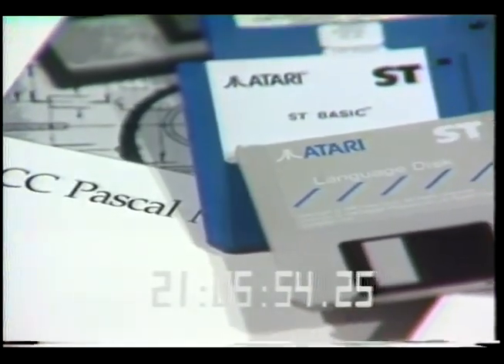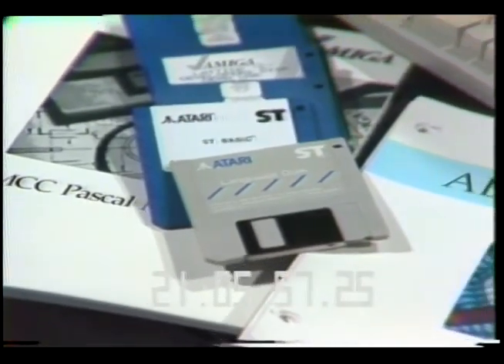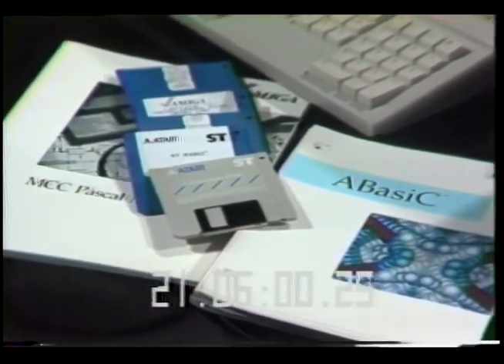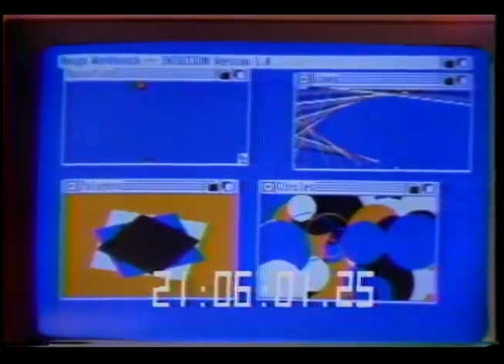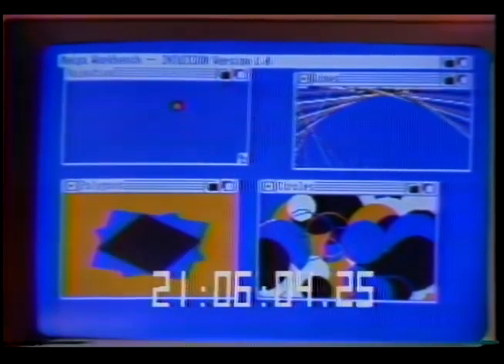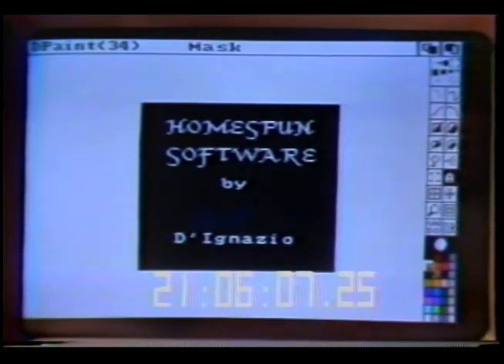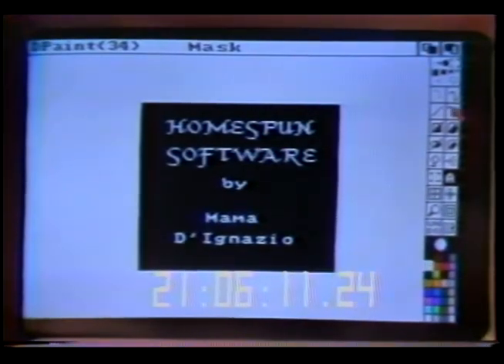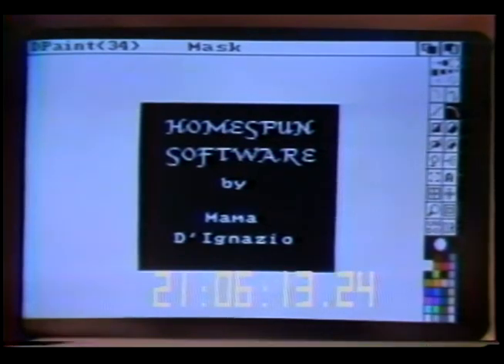Atari ST vs Amiga, Future of Logo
Two segments by Fred D'Ignazio: Atari ST vs Amiga, Future of Logo

Circa 1986